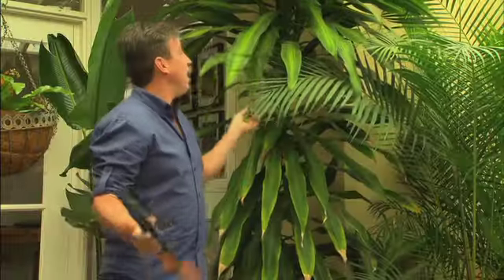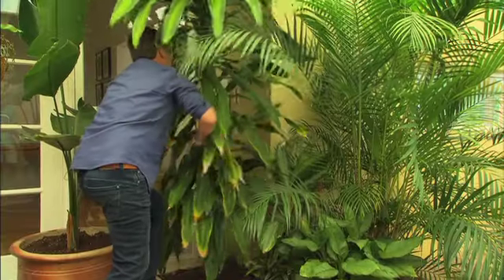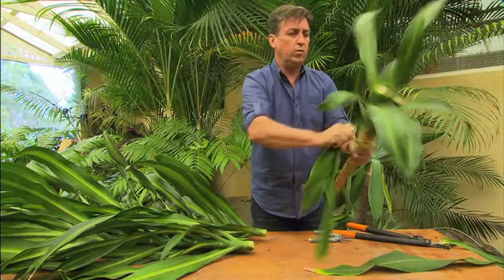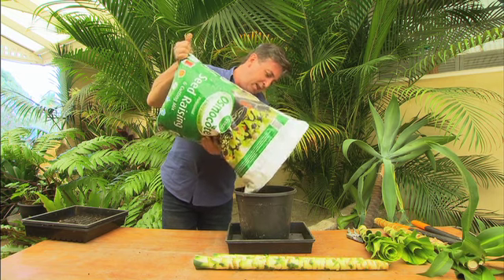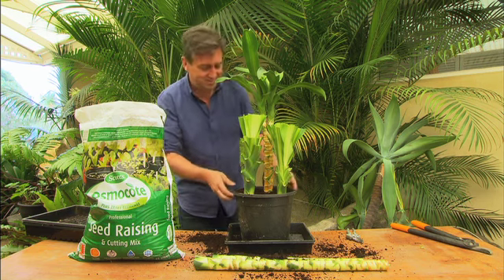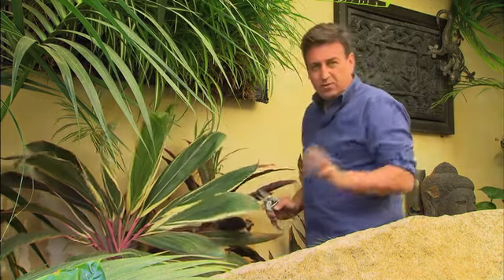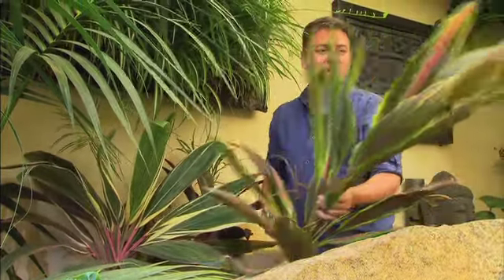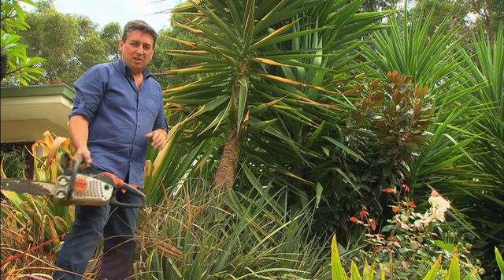The Garden Gurus - Propagating Plants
Now is a great time to grow Yuccas, Dracaenas and Cordolines from cuttings. You have the potential to have many of these plants growing around your garden right now, and Trevor shows you how.